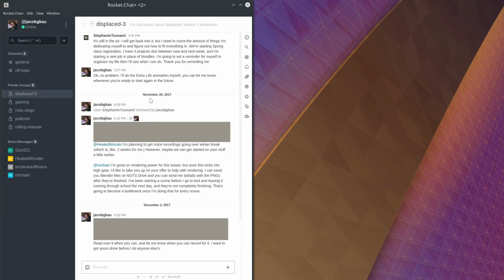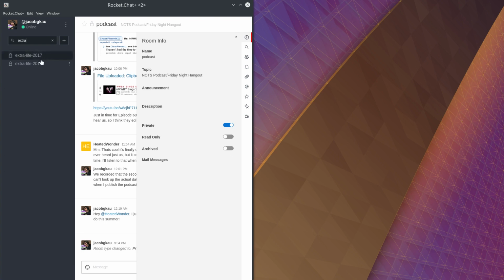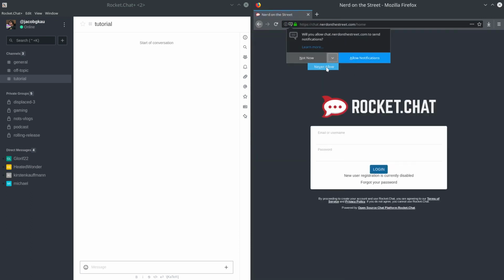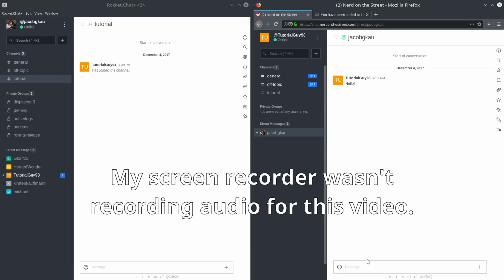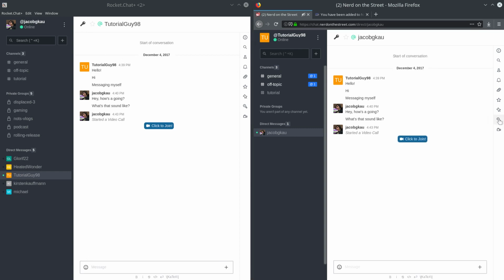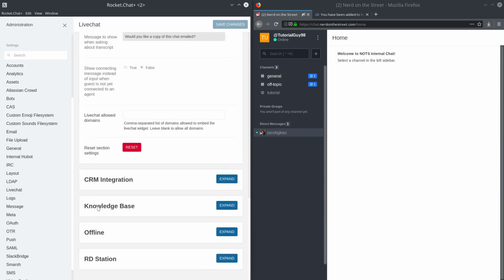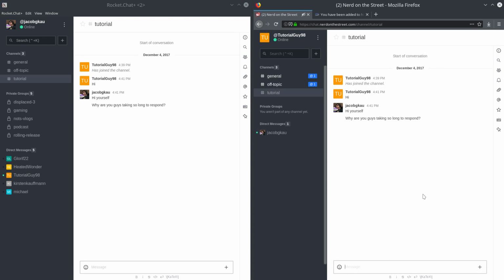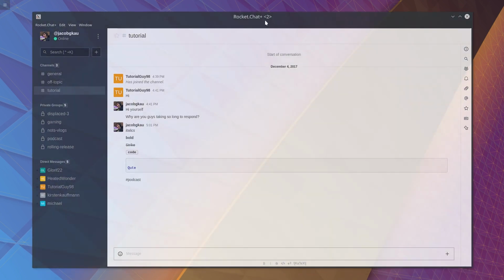Rocket.Chat (Group Chat System)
Rocket.Chat is a free, open-source, self-hosted chat system for teams. In this video, I talk a little bit about what Rocket.Chat can do, then I show you how Nerd on the Street's been using it for over two years.